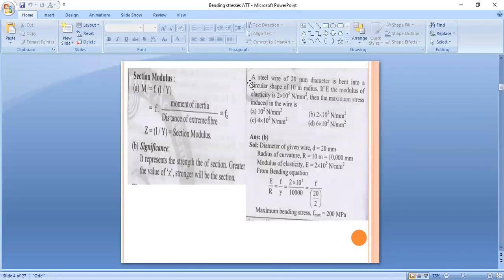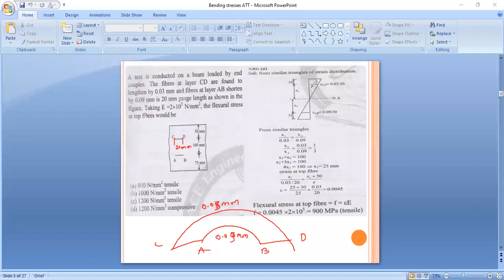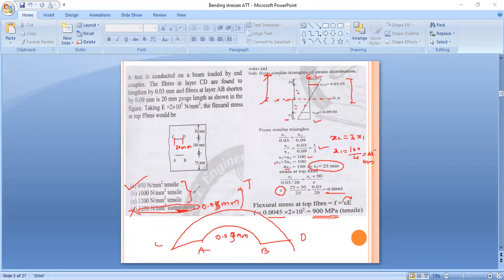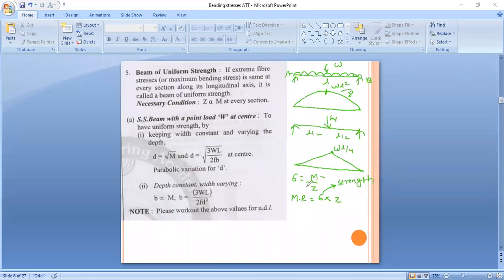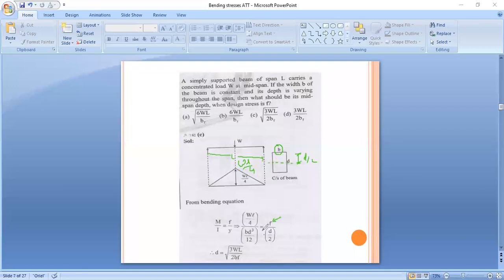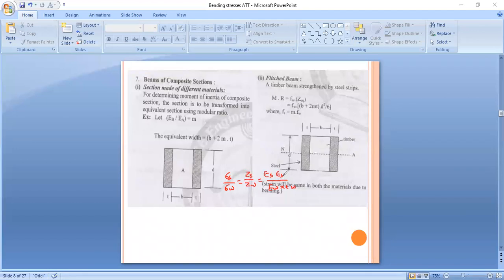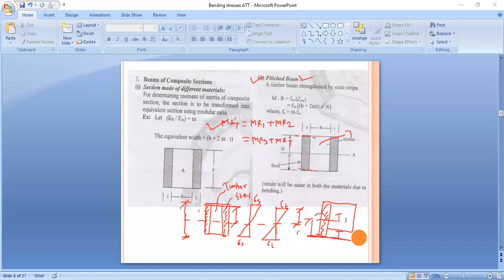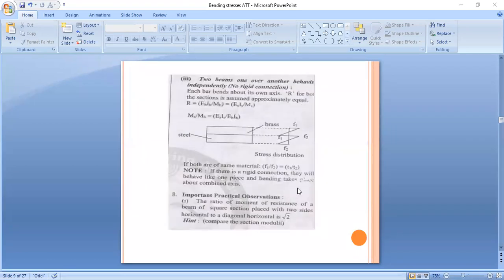ATT SOM Bending stresses1